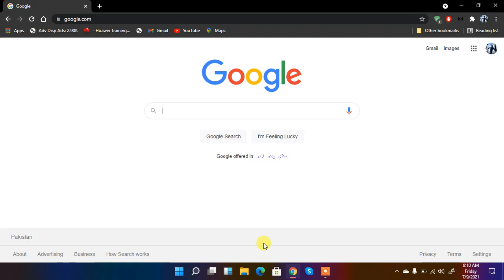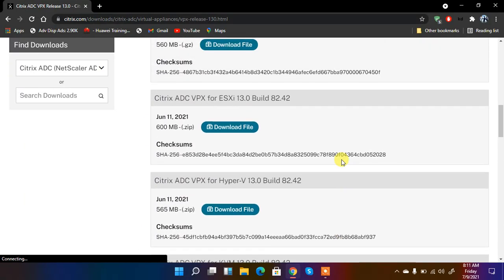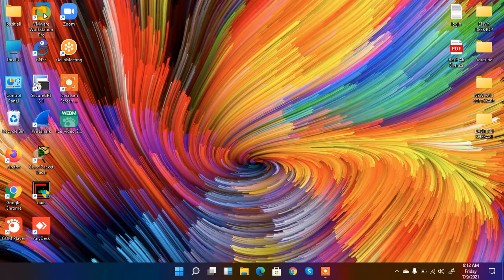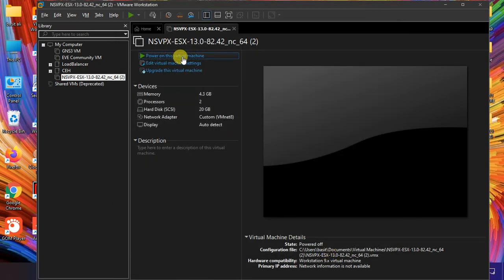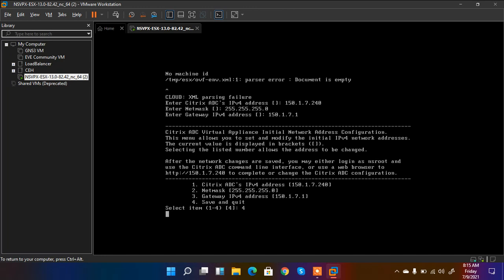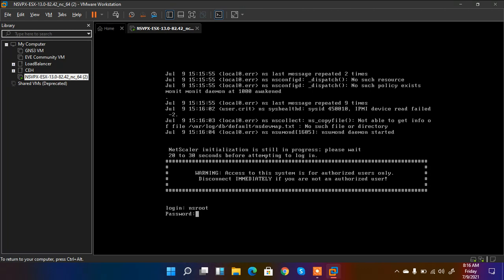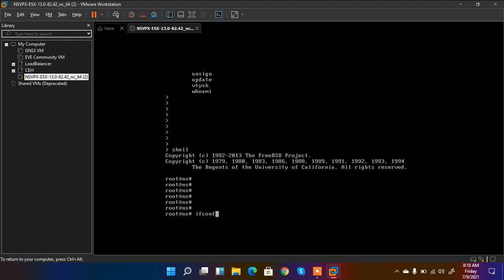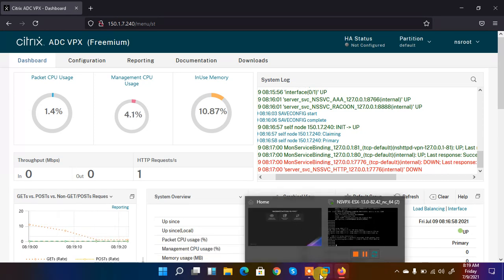How to install Citrix NetScaler on VMware Workstation | Citrix NetScaler ADC | Lecture 03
Hello viewers,

In this video you'll learn, How to install Citrix NetScaler ADC LoadBalancer on VMware or ESXI.

Citrix ADC is a line of networking products owned by Citrix Systems. The products consist of Citrix ADC, an application delivery controller, NetScaler App Firewall, an application firewall.

Copyrights apply